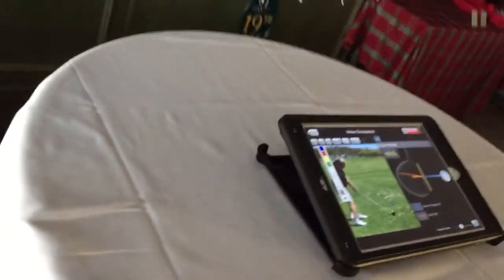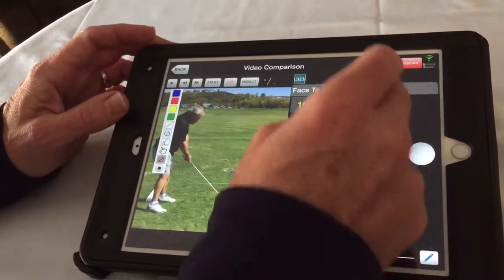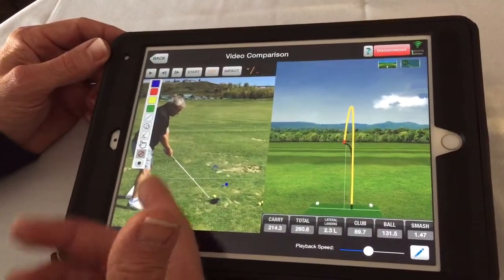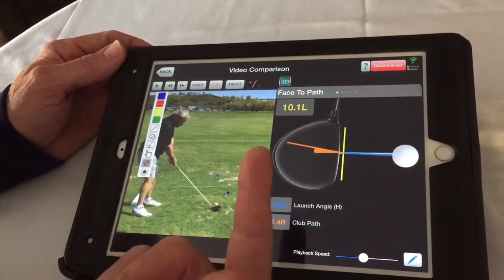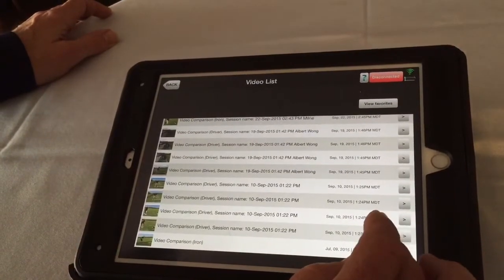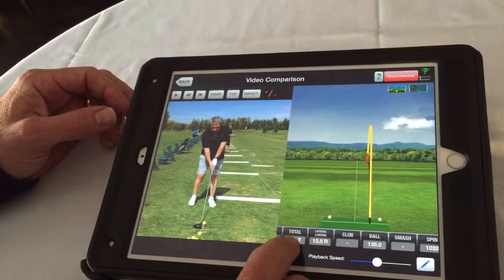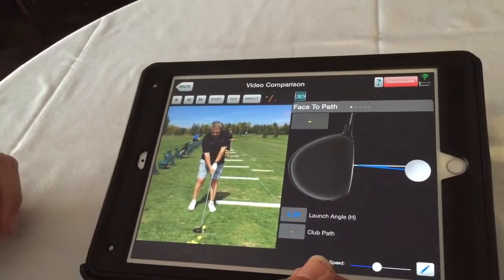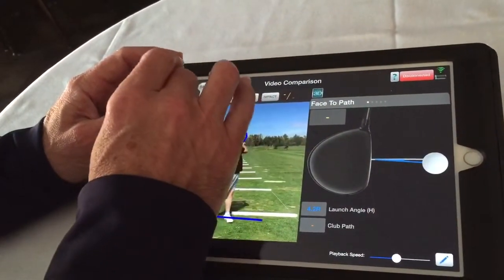Flight scope lesson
Scott Orban described using flight scope technology to help you understand how they would integrate this into a lesson.